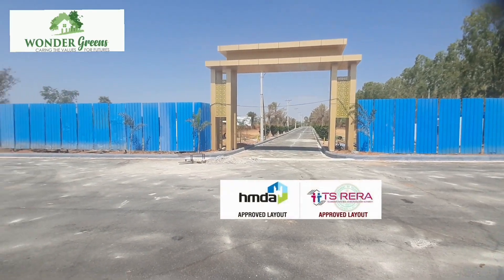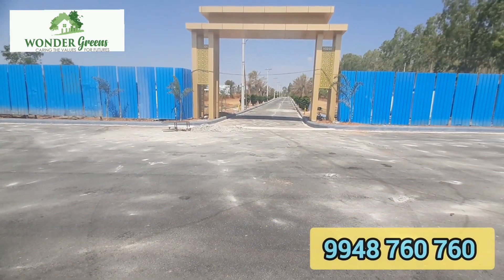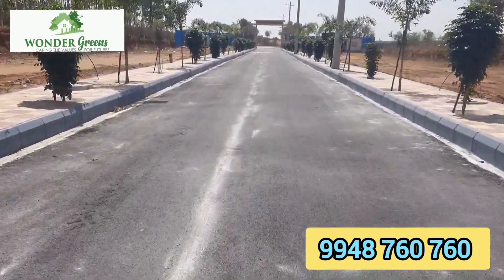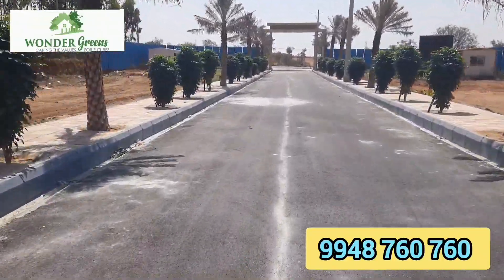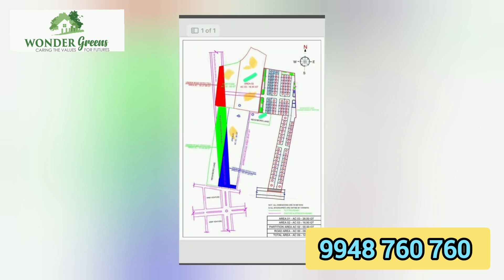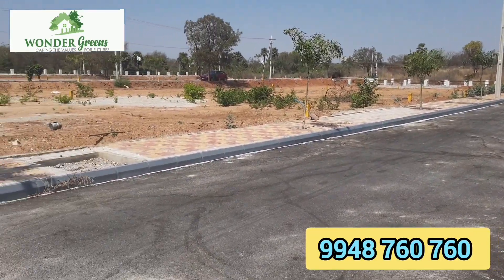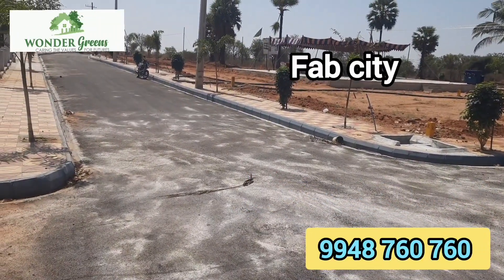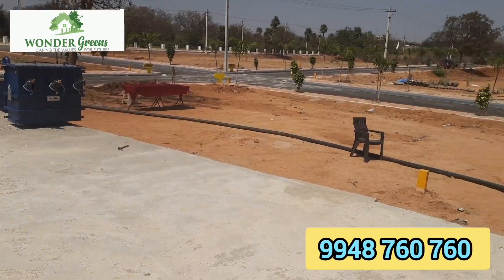open plots for sale near Foxconn and Rangareddy collectarate